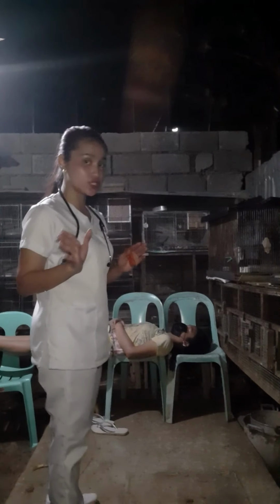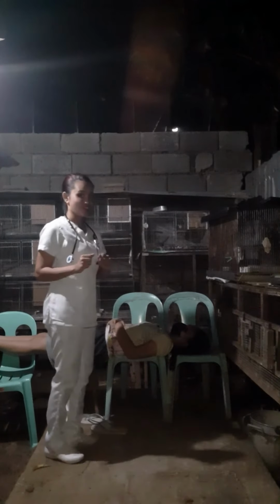PHYSICAL EXAMINATION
by: RICHIE MAE PINTOR
BSN 1 BENNER